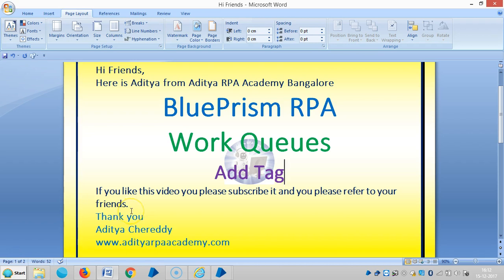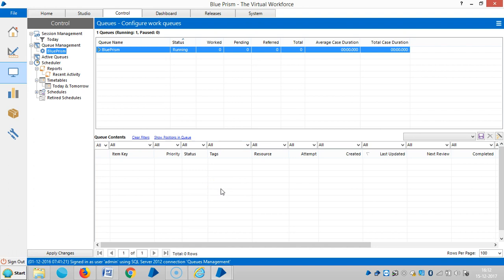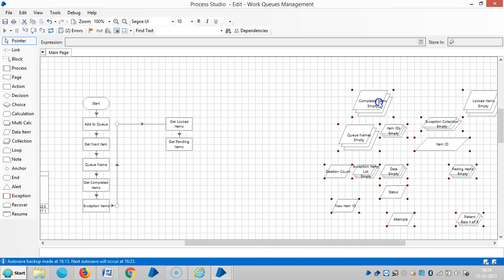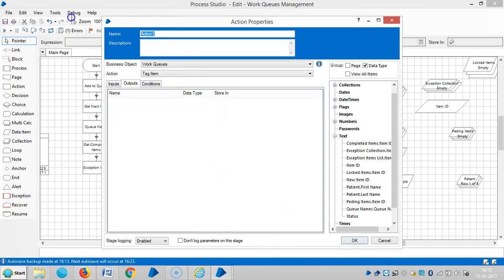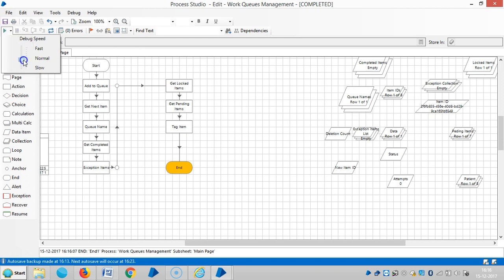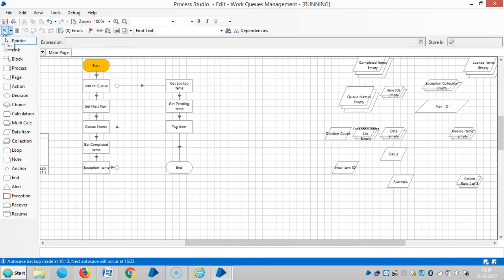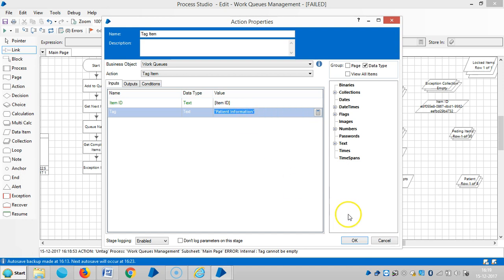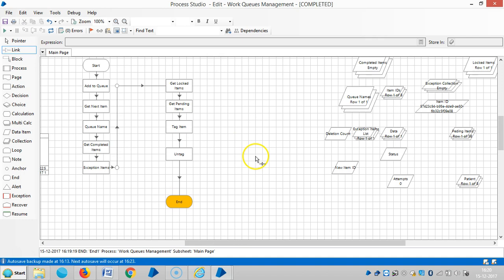BluePrism RPA - Work Queues - Tag and Untag - BPWQ3016 - Aditya RPA Academy BTM Layout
BluePrism RPA - Work Queues - Tag and Untag - BPWQ3016 - Aditya RPA Academy
Aditya Chereddy
                           M.Tech.,